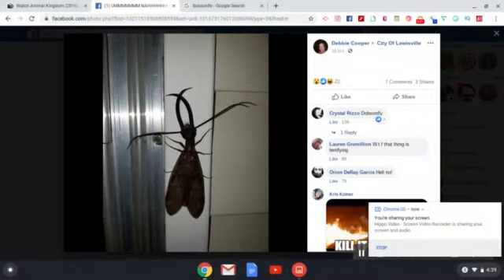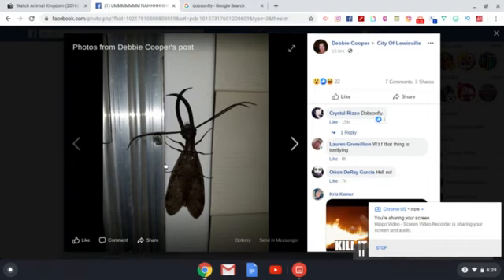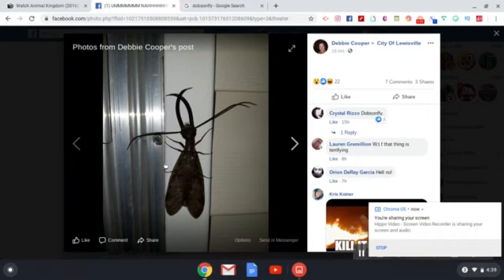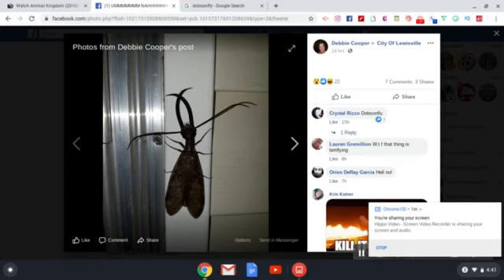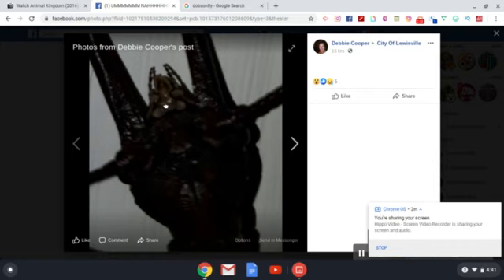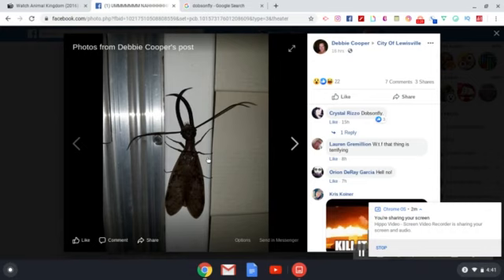Dobsonfly What Would I Do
That thing looks to scary what will you guys do?

Thoughts?!